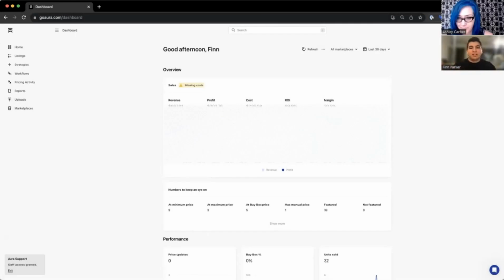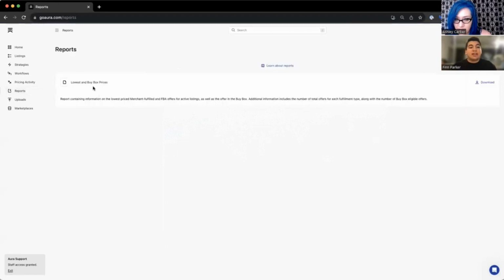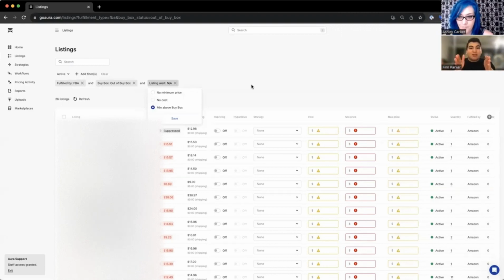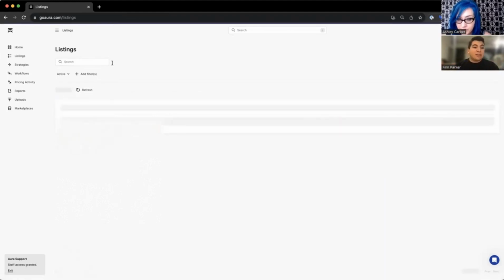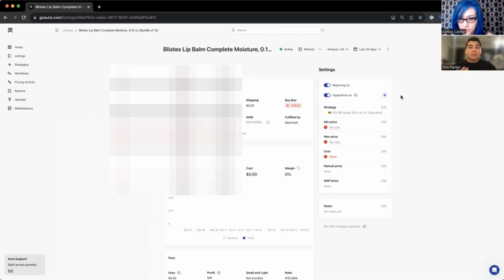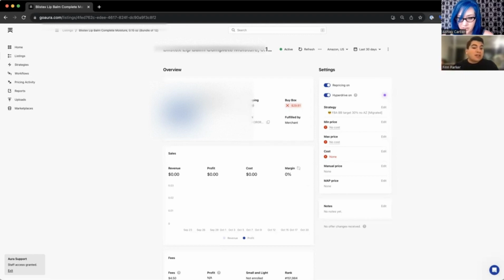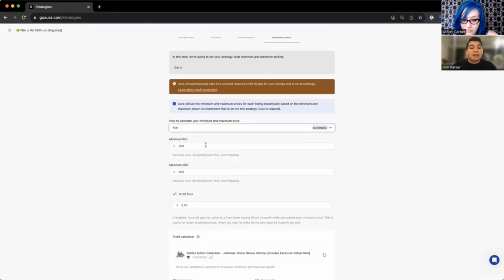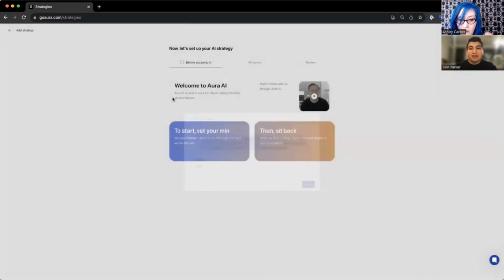Mastering Amazon Sales with Aura 1.0: Your full walkthrough of the new updated Aura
"📈 In today's video, we're taking a closer look at Aura 1.0,  designed to help you maximize your profits and stay competitive in the marketplace. If you're an Amazon seller, you won't want to miss this!

👀 Watch the demo to see Aura 1.0 in action and learn how it can transform your Amazon selling experience.